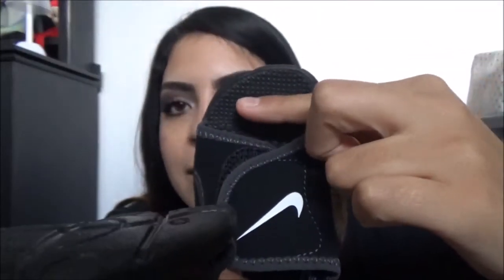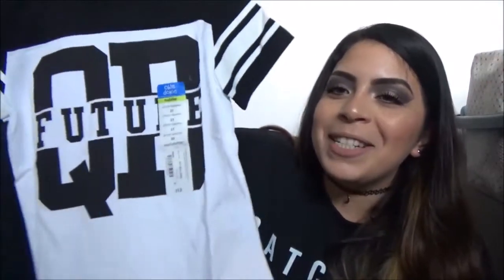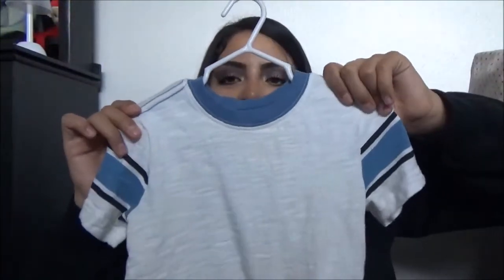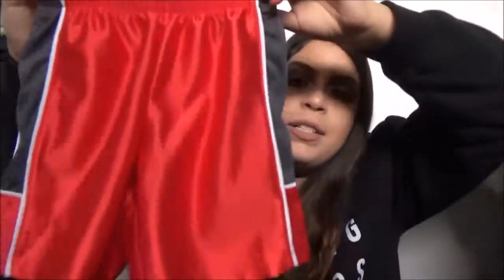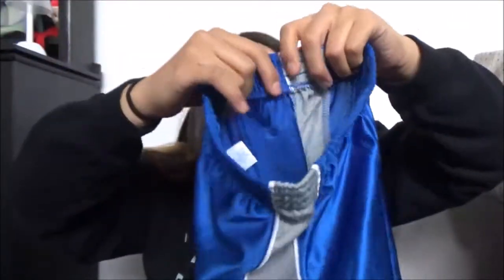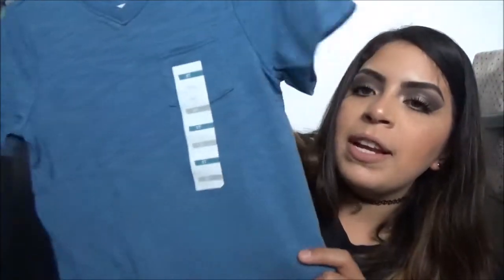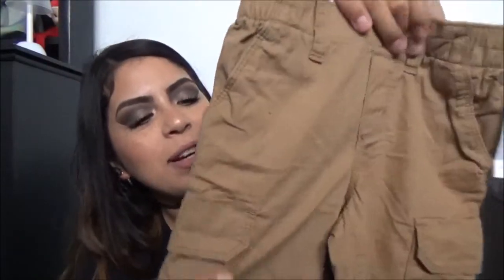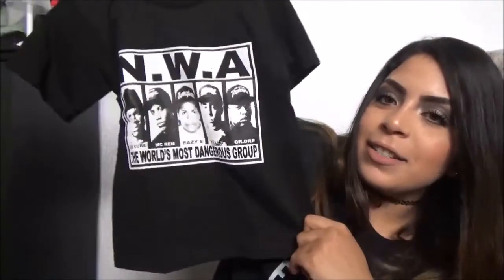Toddler Boy Clothing Haul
Hey guys! sorry about my video being cut off at the end! Don't know how that happened, but thank you all so much for watching.